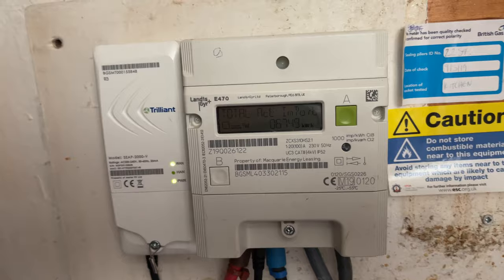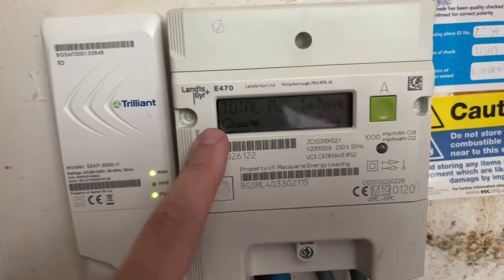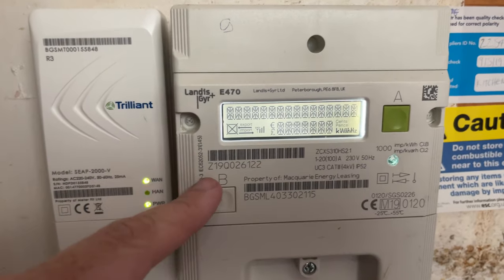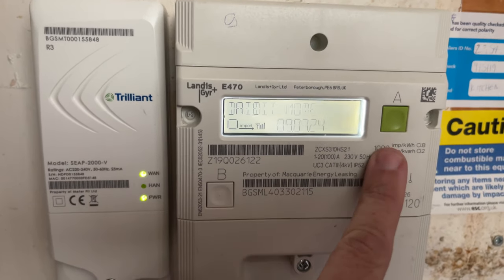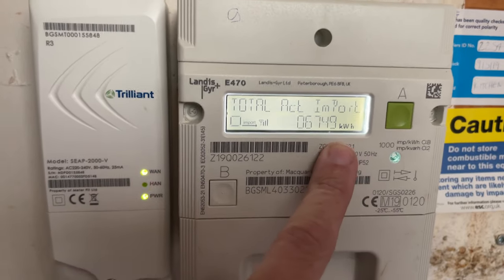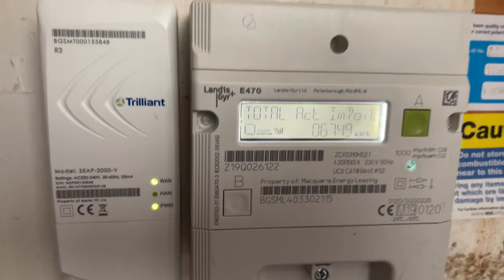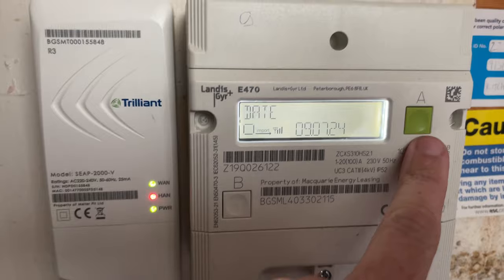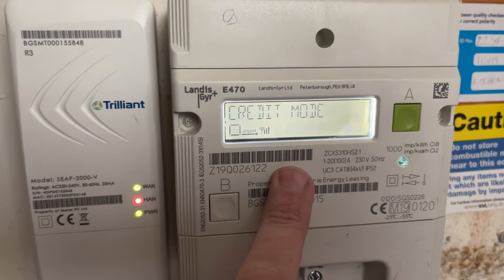How to get a meter reading on a Landis GYR+ E470 credit electricity meter